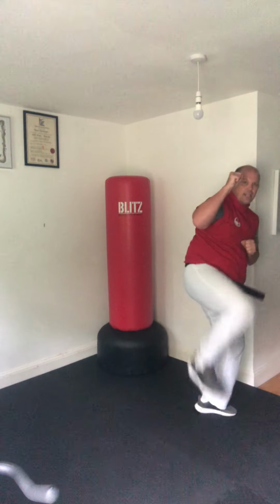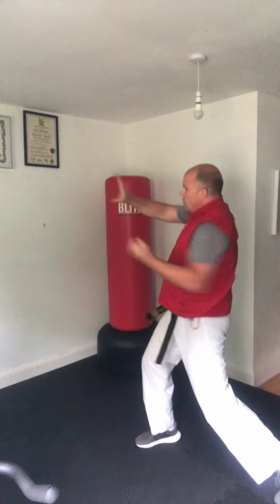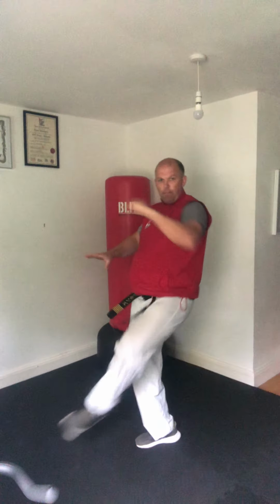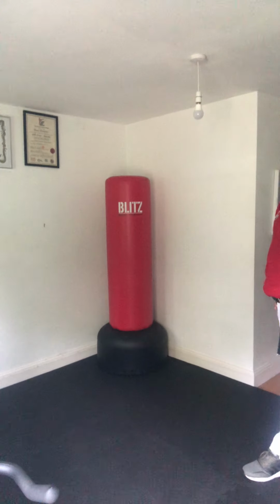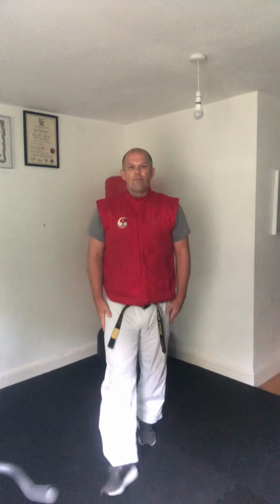FSK Karate Weapons 1st Kyu to Black Belr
Attack and Defence
No 3 Pair
1st Kyu Grade